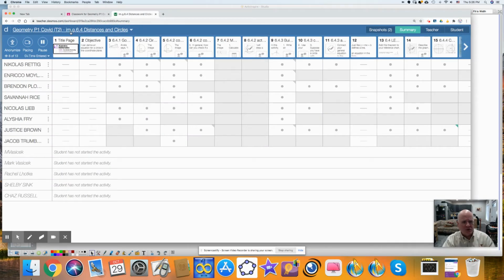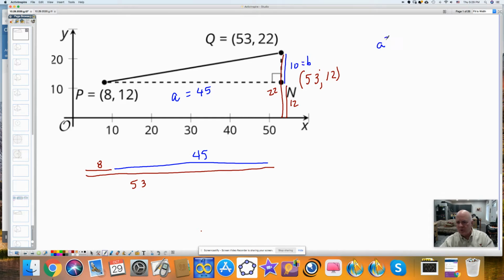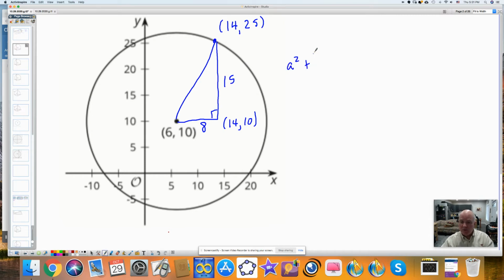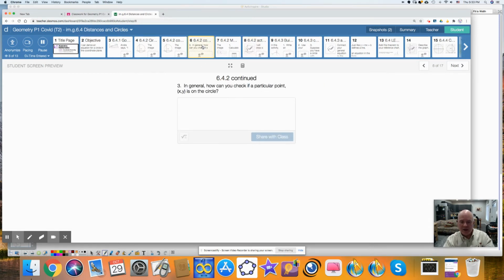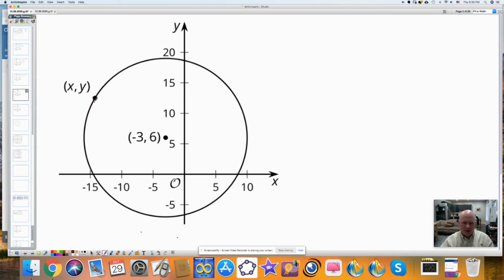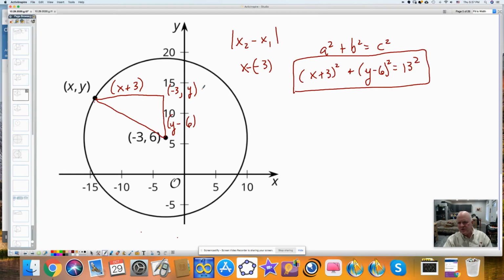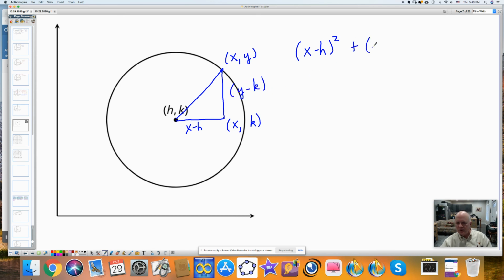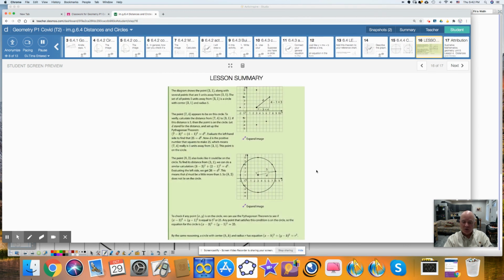im.g.6.4 Distances and Circles VIDEO. geom. T2. covid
illustrative mathematics. geometry. unit 6. Lesson 4.  Distances and Circles